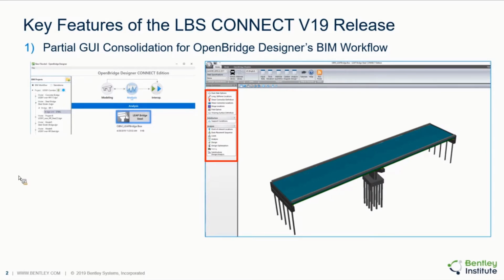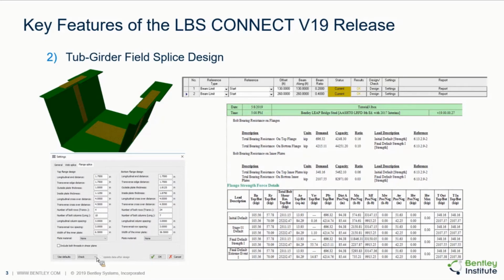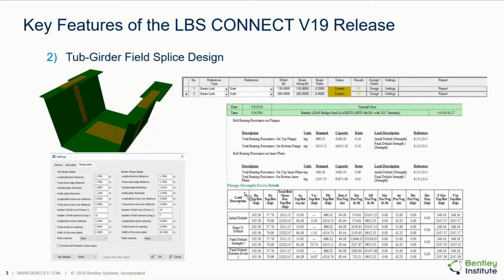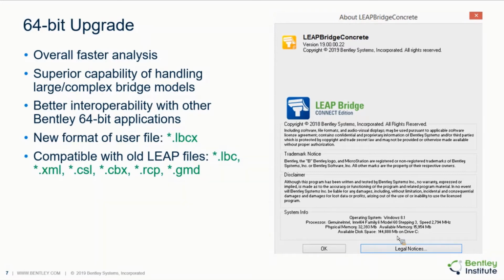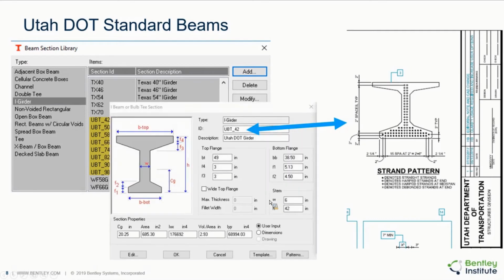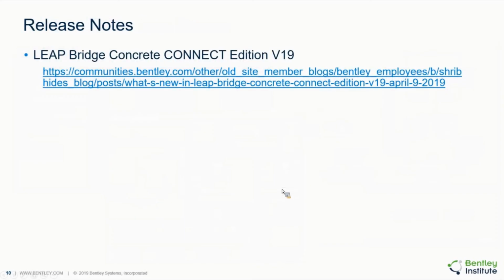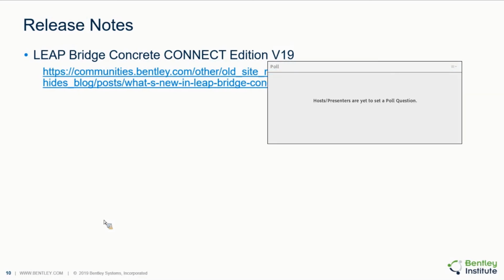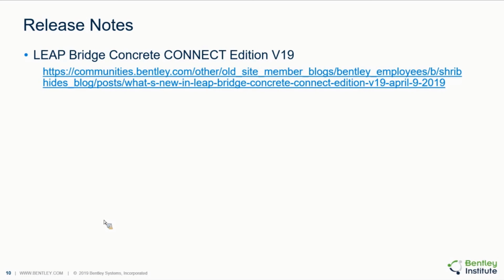Enhancements in LEAP Bridge Concrete and LEAP Bridge Steel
This SIG meeting discusses the Latest enhancements in our LEAP Bridge Concrete and LEAP Bridge Steel version 19.